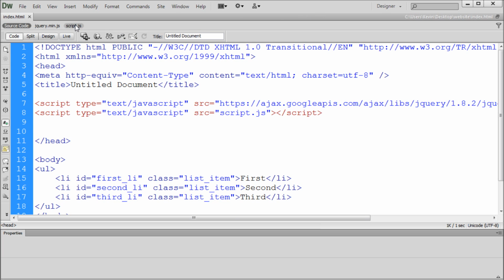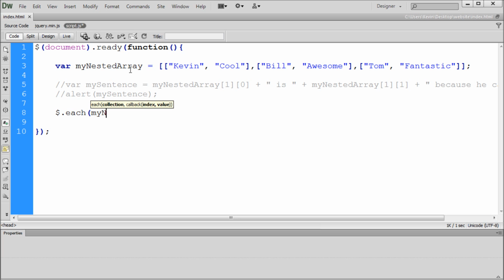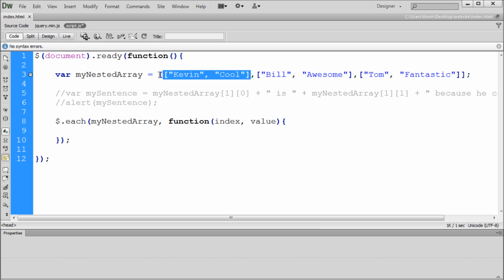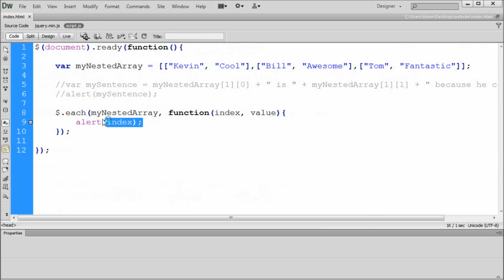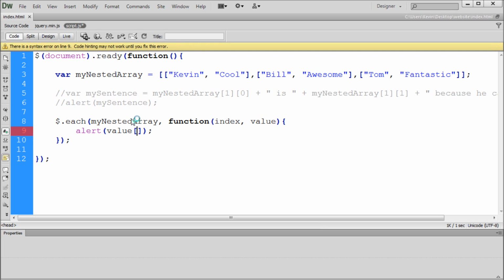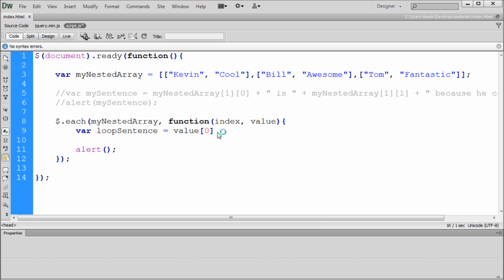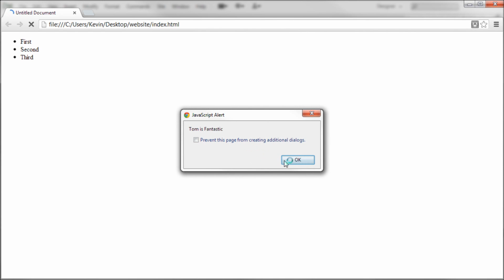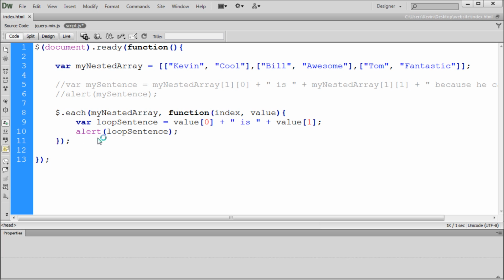jQuery Tutorial: Using Loops in jQuery -HD-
In this tutorial, you will learn how to use loops in jQuery.